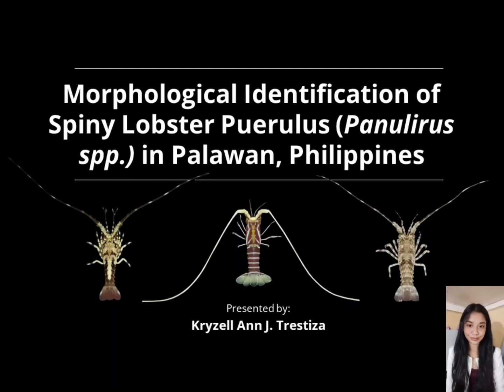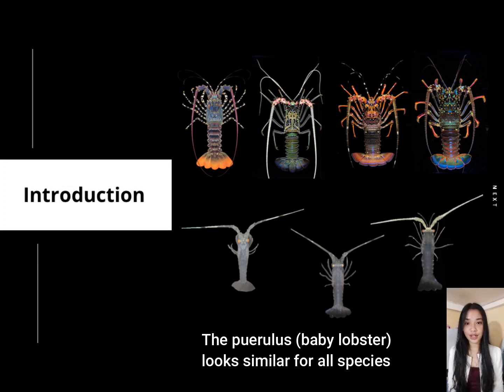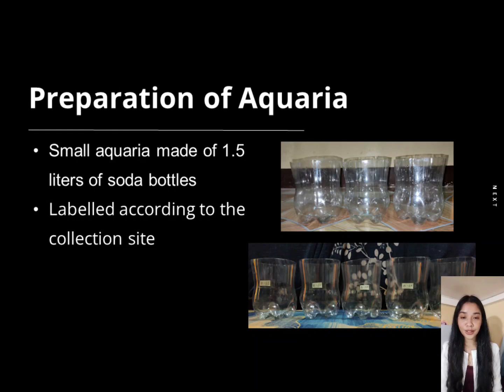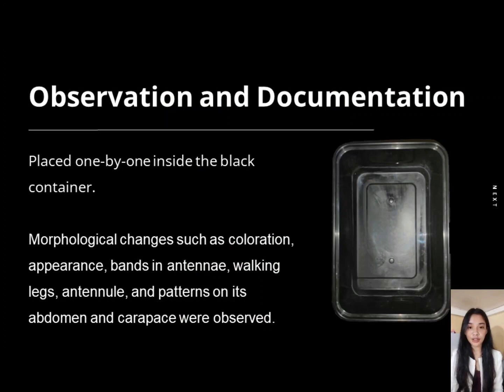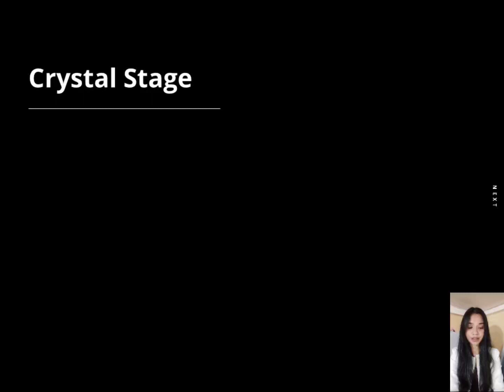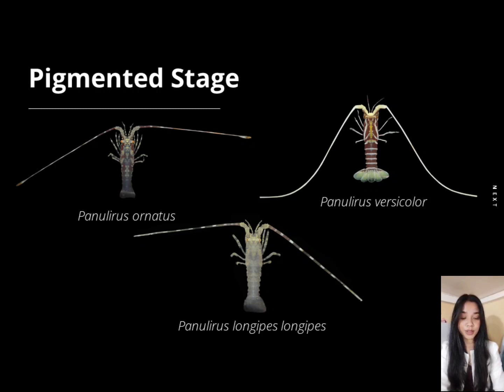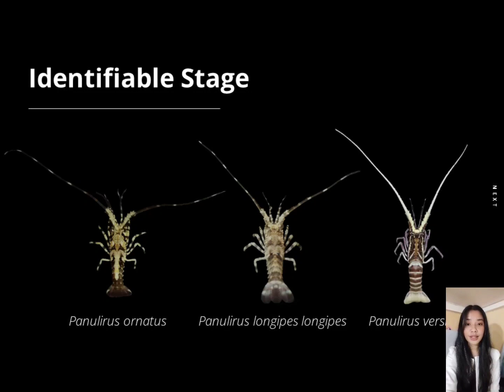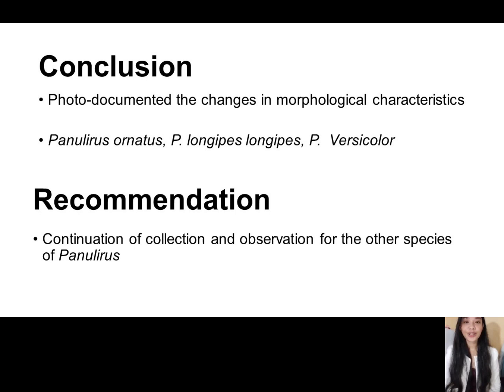Kryzell's research presentation won second place during the 2023 Research Development and Extension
Seminar (Fish198)